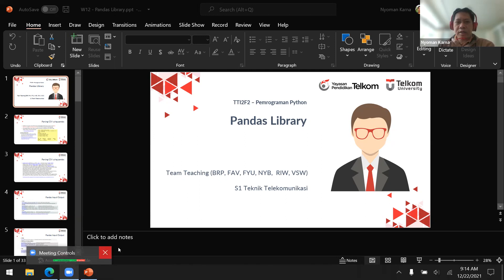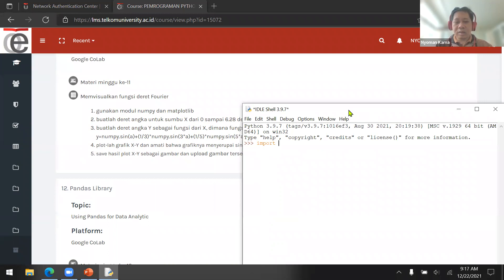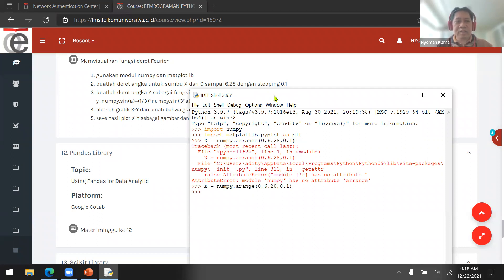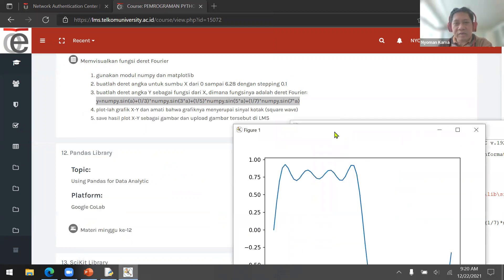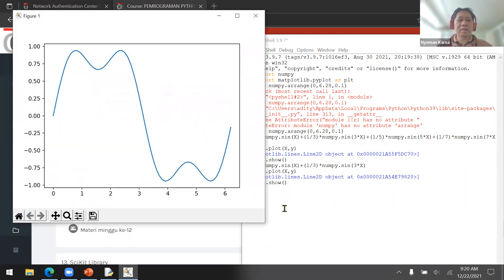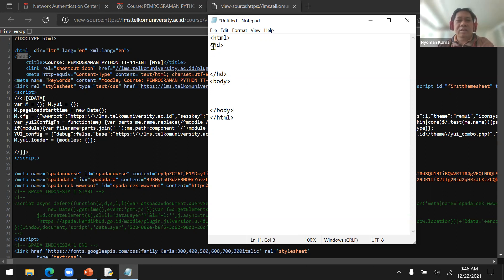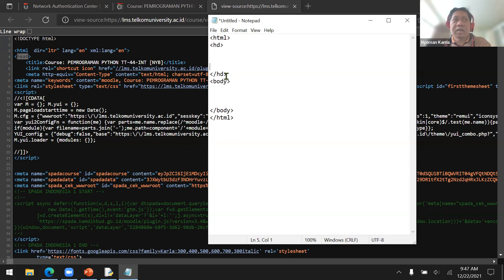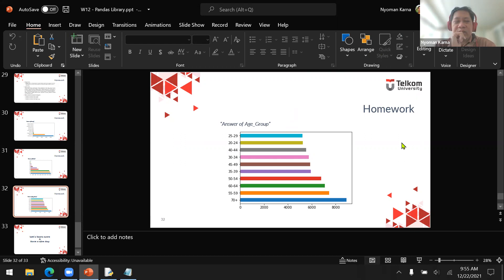Python Programming TT-44-INT #12